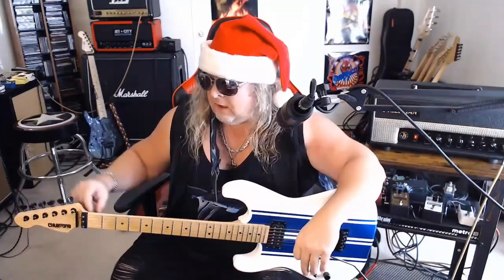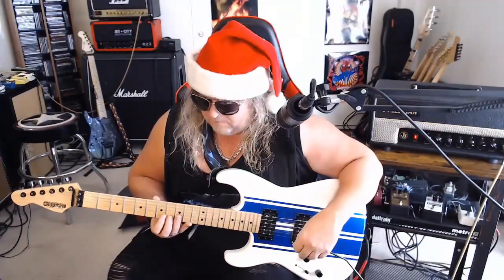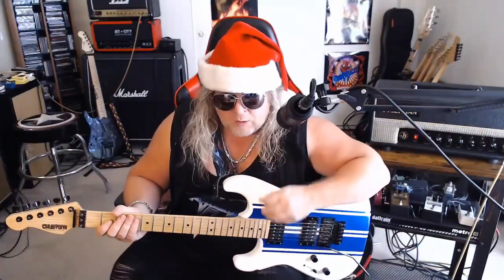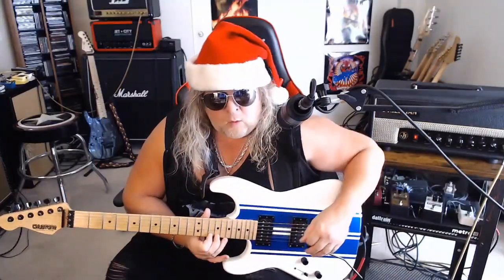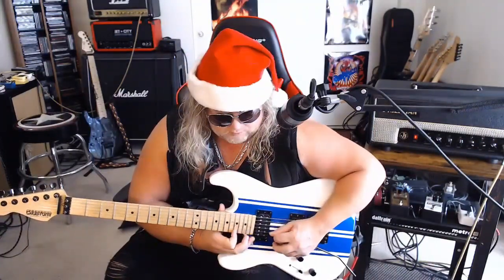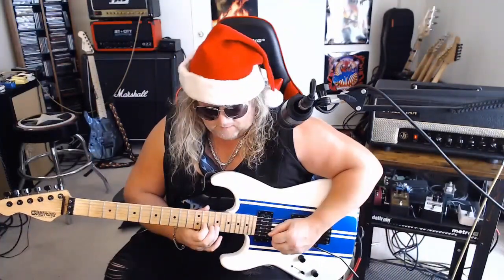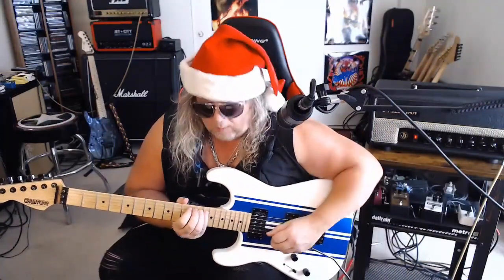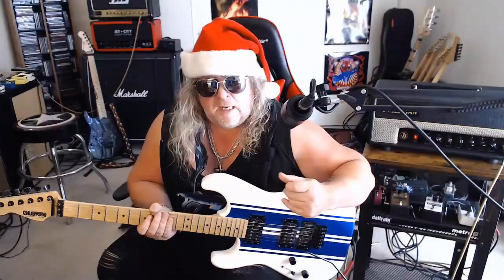Christmas Eve Sarajevo 12/24 Guitar Lesson Plus TAB!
In 1995 Savatage released Dead Winter Dead, a concept album about war torn Bosnia. It contained a song called "Christmas Eve (Sarajevo 12/24)" which ended up being an unexpected hit for the band.

This led to the formation of the Trans Siberian Orchestra led by Savatage producer Paul O'Neil, members of the band and outside writing sources who created an album called Christmas Eve and Other Stories in 1996 which also included "Christmas Eve/Sarajevo 12/24." Needless to say TSO went on to huge success and is still going strong today.

In this guitar lesson, I'll teach you all of the main guitar parts to "Christmas Eve/Sarajevo 12/24" and give you tips on fingerings and playing the various parts. After studying the video and TAB you should have all you need to recreate this classic song that has become part of the Christmas holiday!

Rock On!